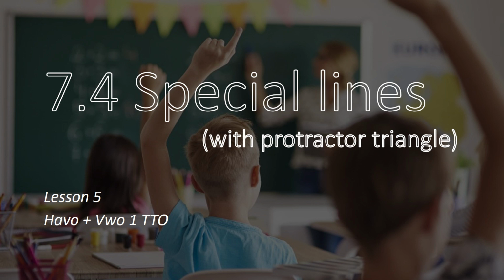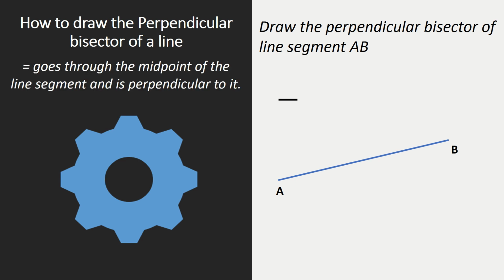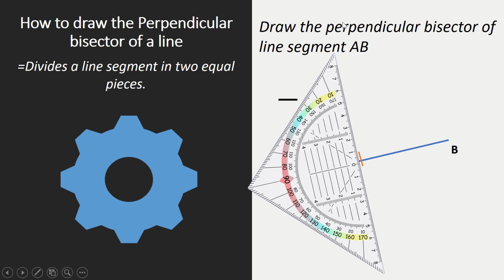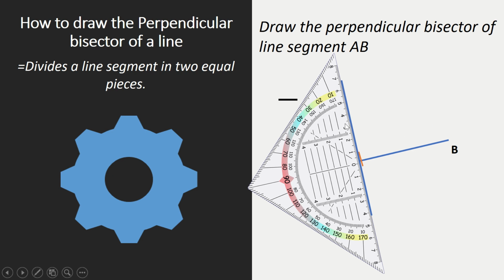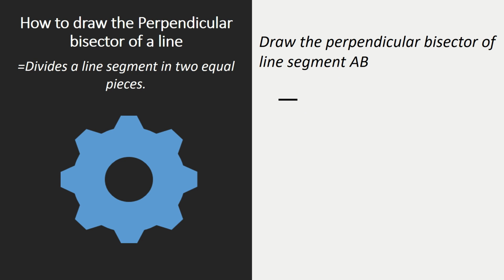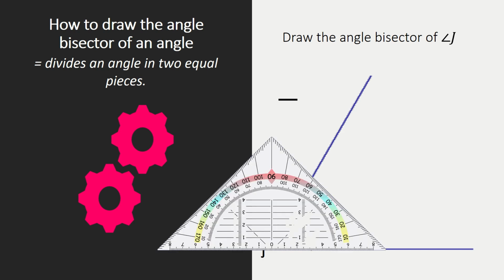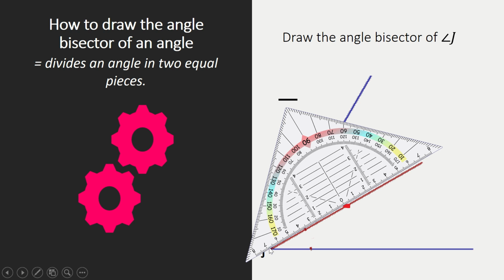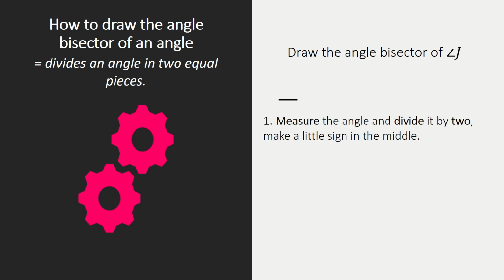Drawing perpendicular bisectors and angular bisectors | using a protractor triangle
You are going to learn how to draw the perpendicular bisector of a line and how to draw the angle bisector of a line. You will need a protractor triangle.